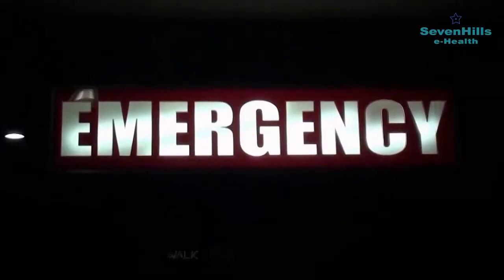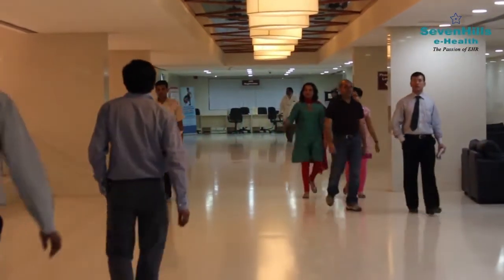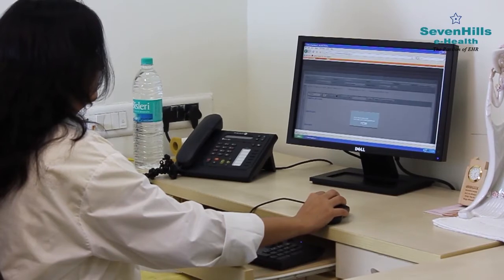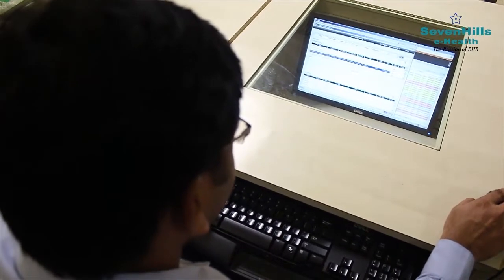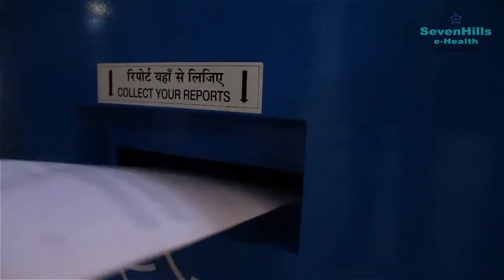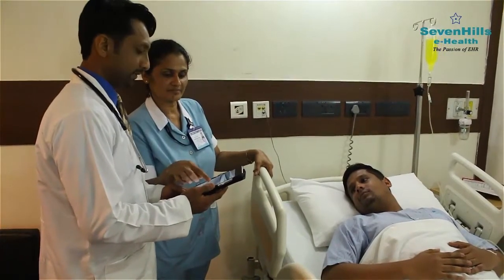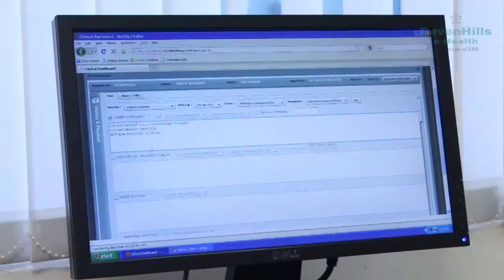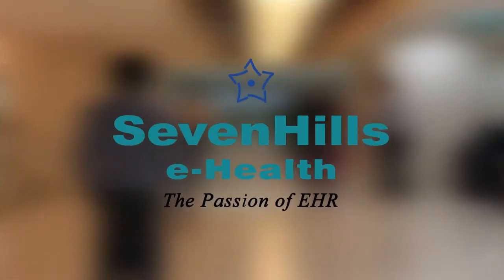SevenHills e-Health Hospital Management Information System HMIS Suite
SevenHills e-Health is a dedicated healthcare IT Company, with 30+ years for excellence in Healthcare. Our solutions are directed at improving outcomes and nurturing healthier communities at lower costs, thereby ensuring that ours is the undefeated and most efficient Hospital Management System you’ll ever come across!

SevenHills e-Health Suite is a J2EE based standard driven architecture that lets you achieve the best patient care practices, meaningful use standards, strategic decision making, optimal resource utilization, and an increase in employee productivity. All of this, while conforming to present and emerging standards and regulations, and ensuring seamless integration with the various departments of the Institution.